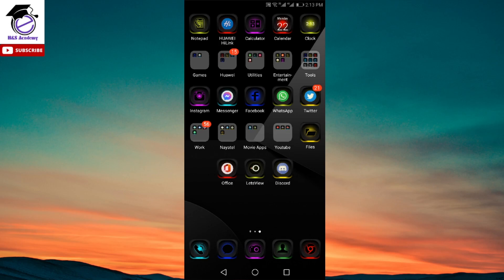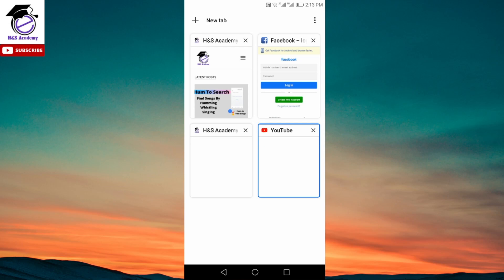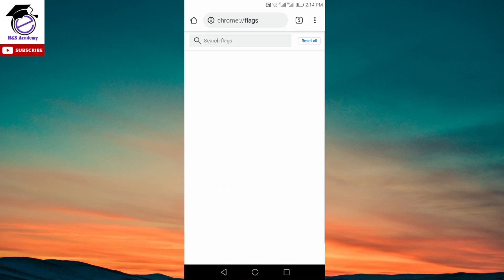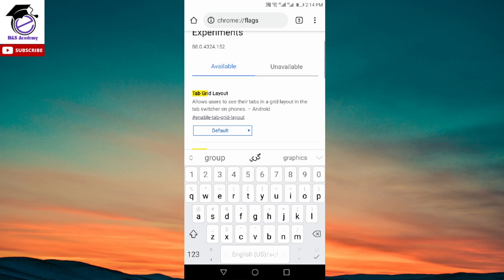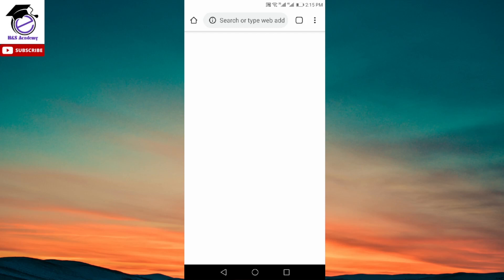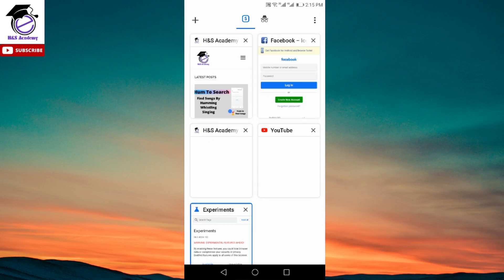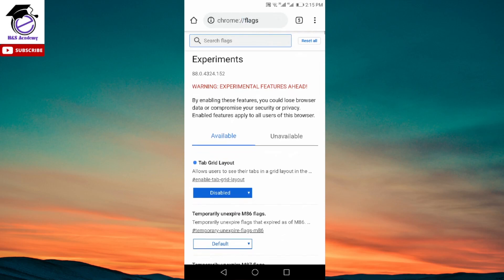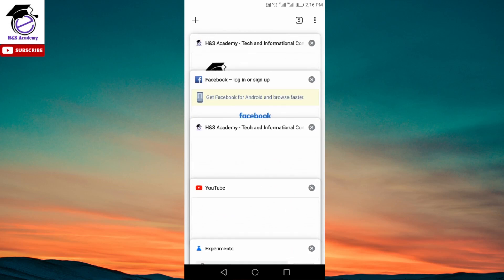How to Change Chrome Tab View/Layout in Android - Chrome Tab Style Change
Here's a quick tutorial on how to change chrome tab view/layout in android devices. Google Chrome Tab Style Change has become a popular topic as a majority of users want to revert back to the old tab layout.

After the recent update, google chrome's tab style has changed to grid layout and most of us want to revert back to the previous style so this video will help you fix that problem.

Tab grid layout has been made the default layout in the recent update therefore if you would like to switch it back to the previous tab style then follow the steps in the video.

Here's the link(search term) which has been mentioned in the video: chrome://flags